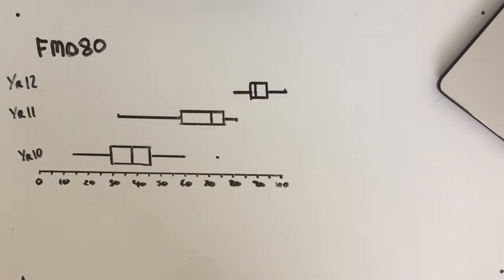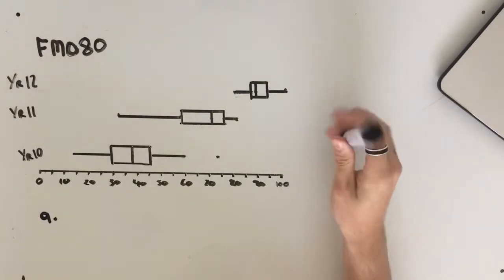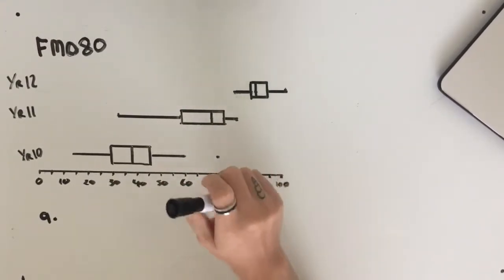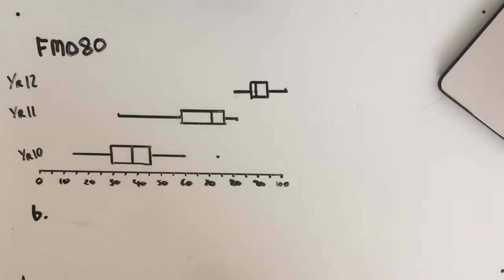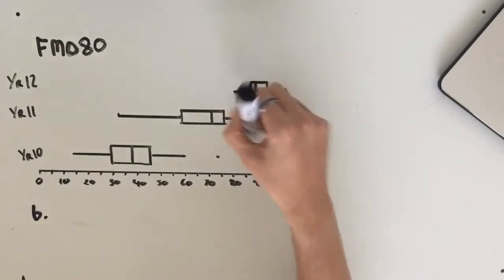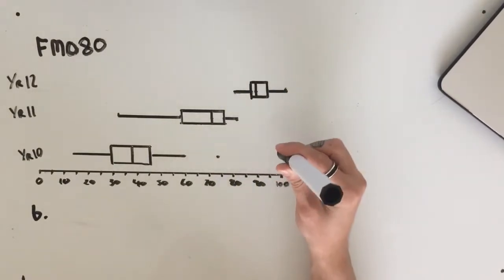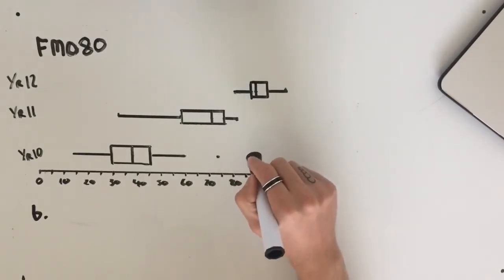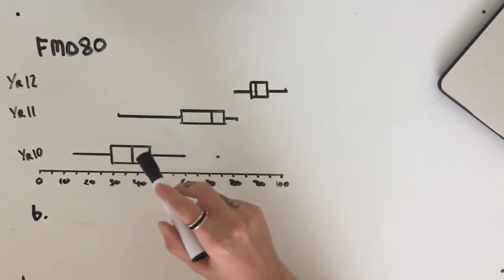FM080 Further Maths Fortify Study Guide - "Interpreting Parallel Boxplots"